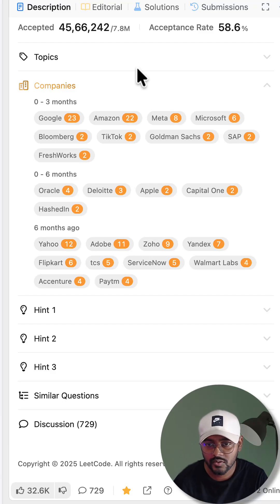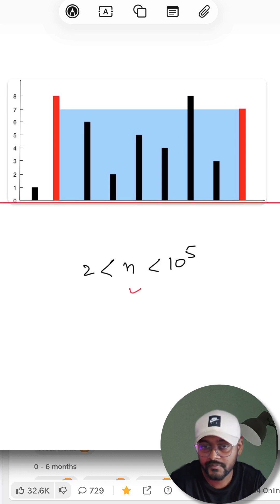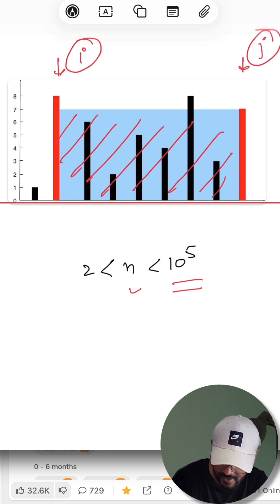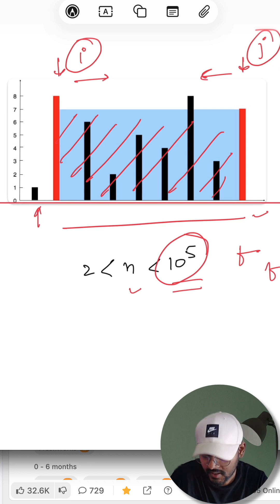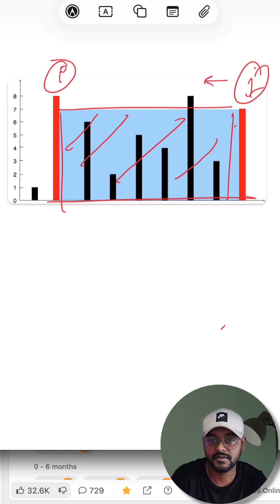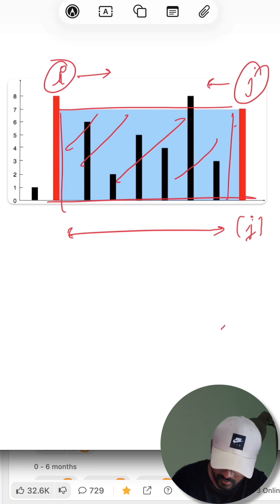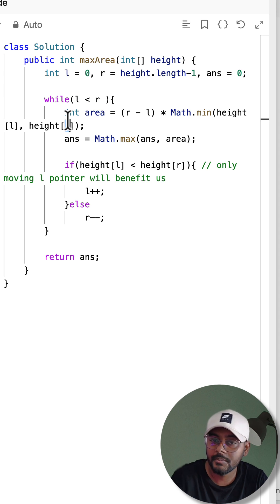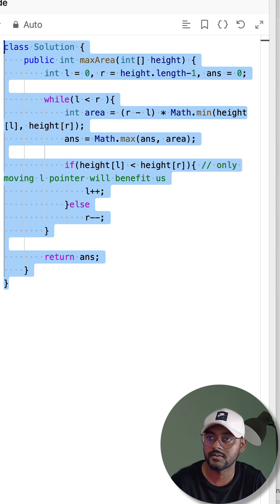Container With Most Water | Google/Amazon Interview Question | LeetCode 11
LeetCode 11 (Container With Most Water) is one of the most frequently asked interview problems in top tech companies like Google, Amazon, Microsoft, Meta, and Apple.

In this video, I’ll explain:

The problem statement in simple terms
Why the brute-force approach is inefficient
The optimized two-pointer approach

If you’re preparing for coding interviews at FAANG or other top product companies, this is a must-know problem.